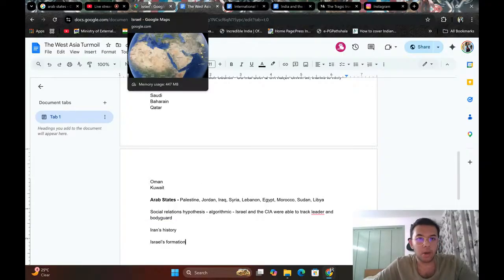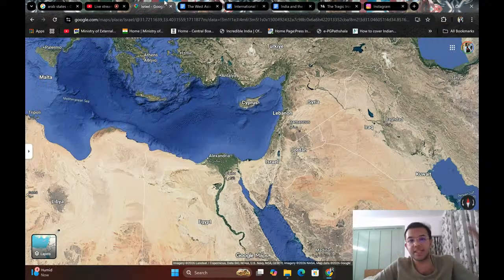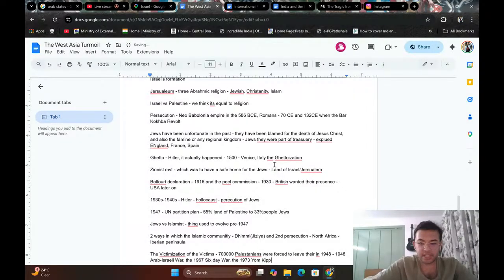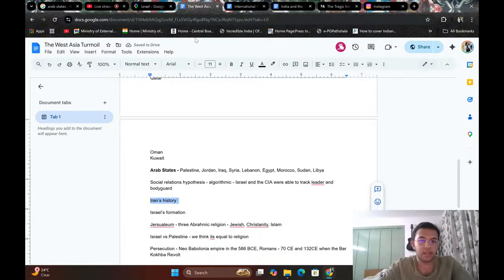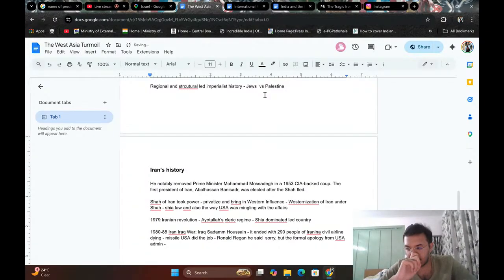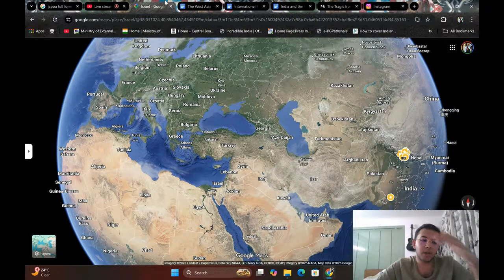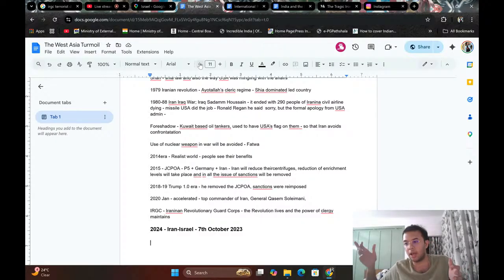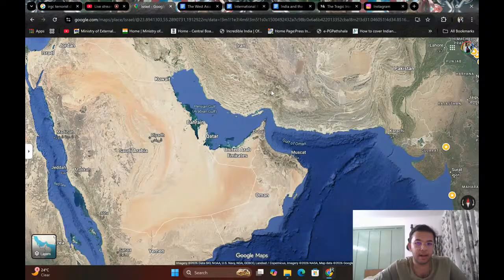Let's talk about Geopolitics - Livestream version Episode 9 - Pretend it's a Podcast - The West Asia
Hello everyone in this video, I am gonna talk about the West Asia Turmoil which has left the entire world in a chaos right now
Here is the link for the document that's being used in the video

00:00 intro
01:50 video starts
03:20 What is Middle East, West Asia, Gulf Nations, Arab states
07:37 the west Asia turmoil context
09:03 Israel formation
18:15 the tragic irony of history, the Palestine issue
20:18 Iran history
23:40 Iran Iraq and the context for now(foreshadow) and the past of Middle East as such
30:44 buildup to the current war
35:55 IRGC
37:00 The quantity vs quality debate
40:00 1st March 2026 the issue begins and why we are here right now
44:00 the economy and oil issue